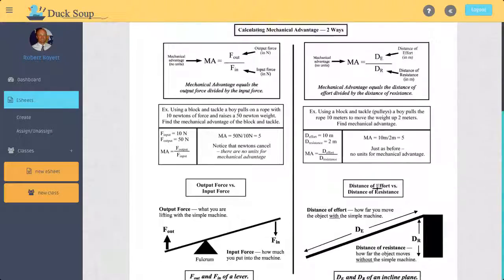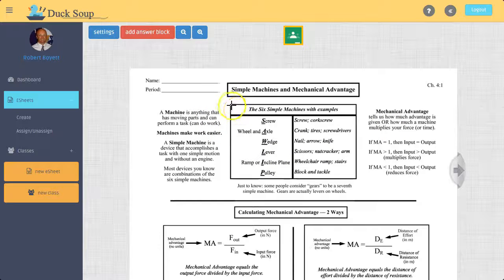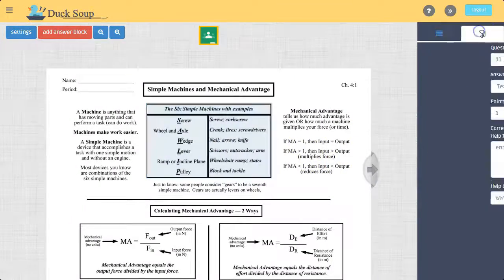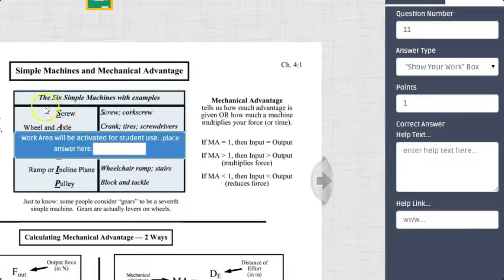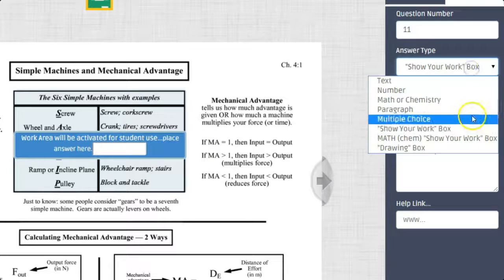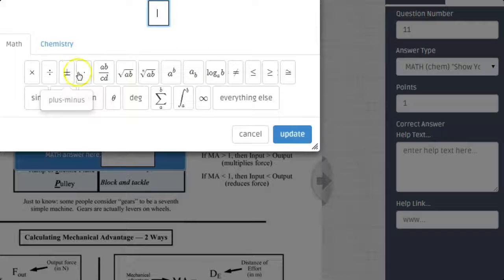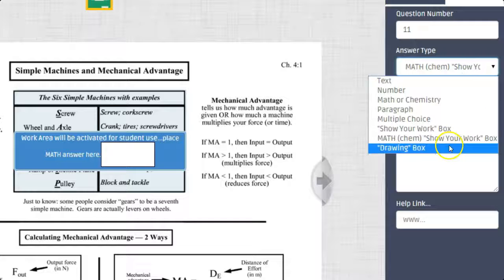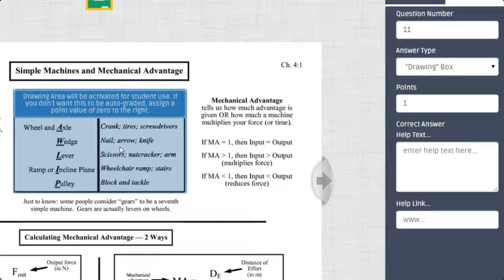Drawing Boxes on Duck Soup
Answering a user's question about how to draw boxes on an eSheet in Duck Soup.

Covers how Duck Soup grades a Show Your Work box.